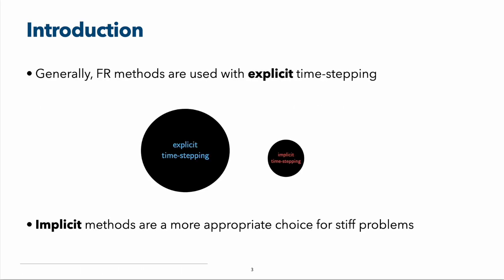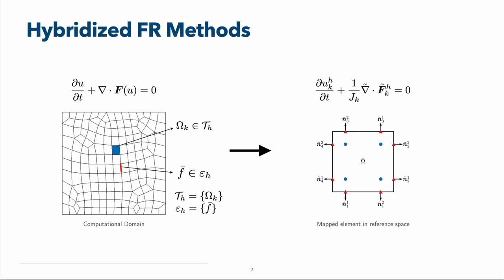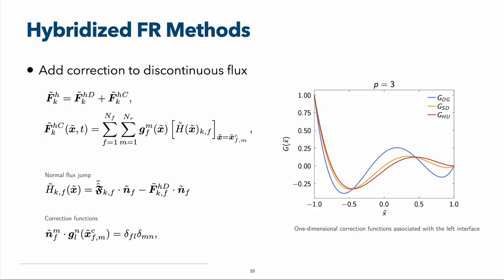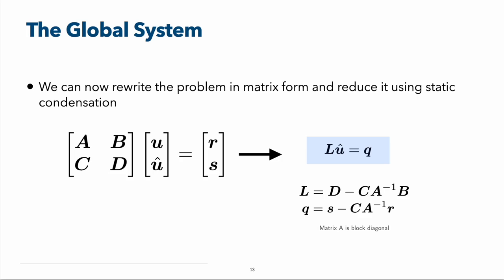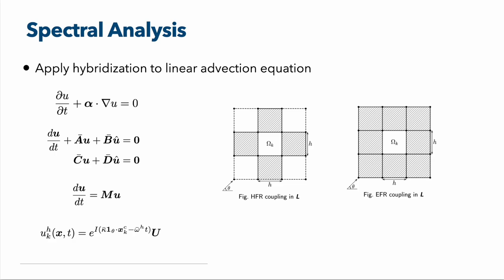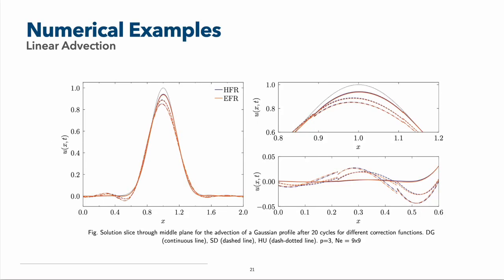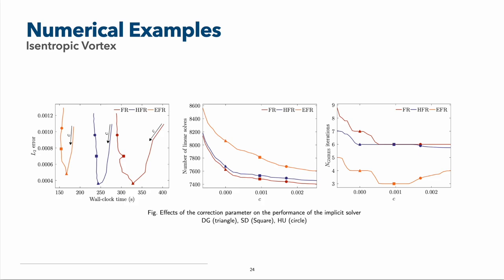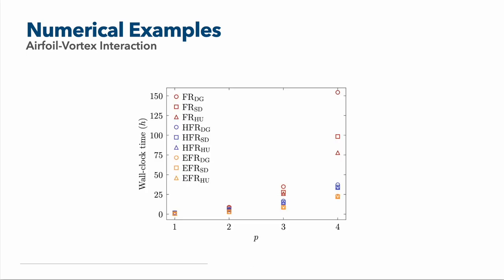Hybridized Flux Reconstruction Schemes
In this presentation, first author Carlos Pereira will discuss the performance and accuracy of hybridized of the flux reconstruction schemes. Hybridization allows us to get implicit high-order solutions for Computational Fluid Dynamics (CFD) in significantly less time by solving for a trace variable between elements, rather than solving the solution within elements directly. This trace variable is one dimensions lower and, hence, significantly less expensive to solve for.

Performance and accuracy of hybridized flux reconstruction schemes, Carlos A. Pereira and Brian C. Vermeire, Journal of Computational Physics, 457, 2022.